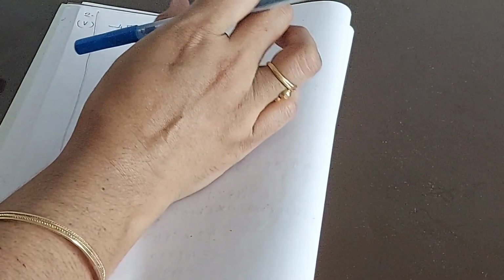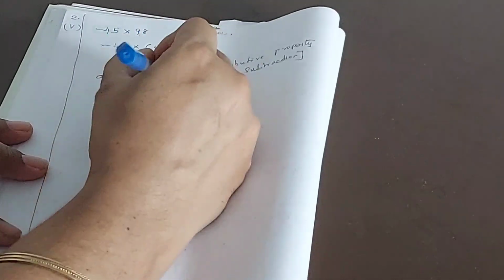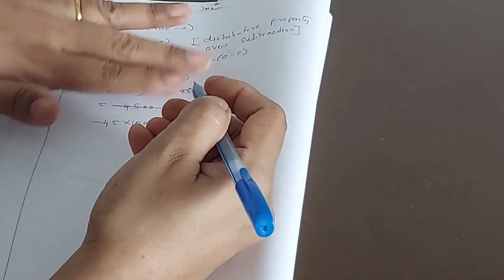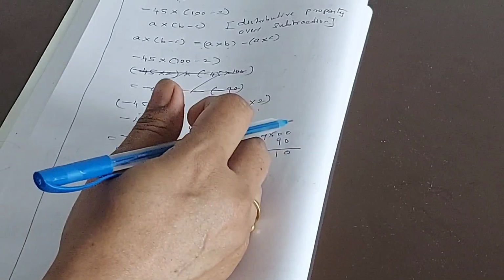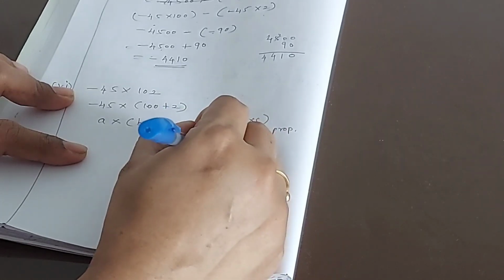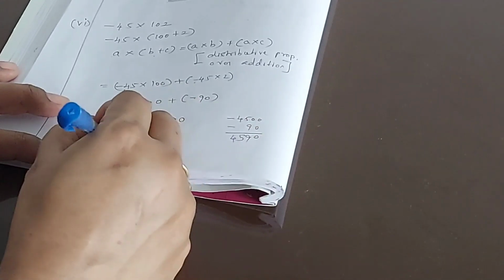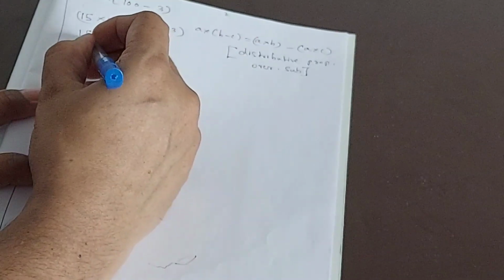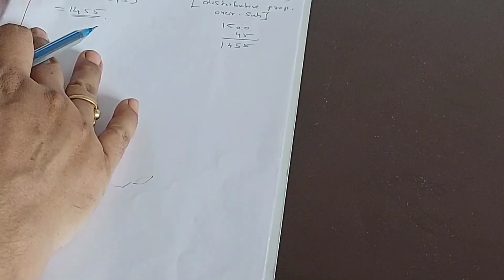WMME CBSE CLASS 7 CHAPTER INTEGERS EX.1.2 Q.NO 2(v,vi,vii)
taught in an easy way to understand and solve the problems in this chapter